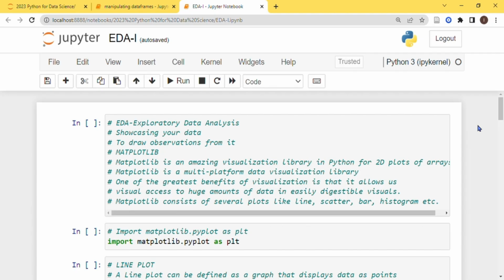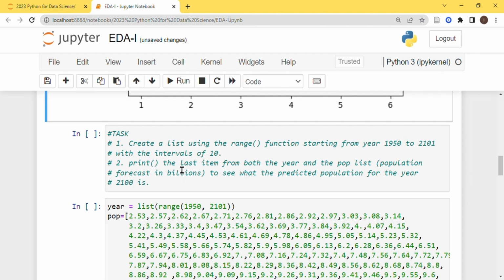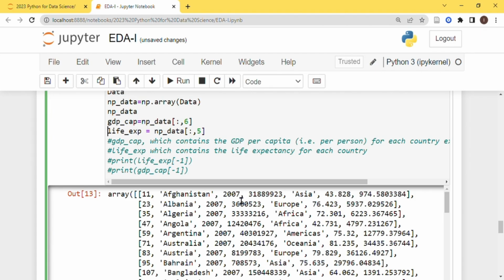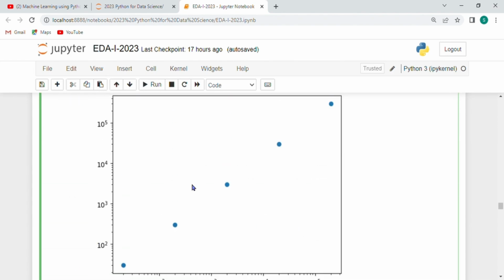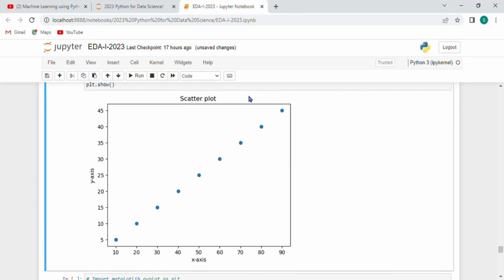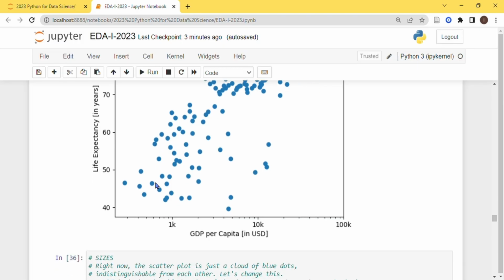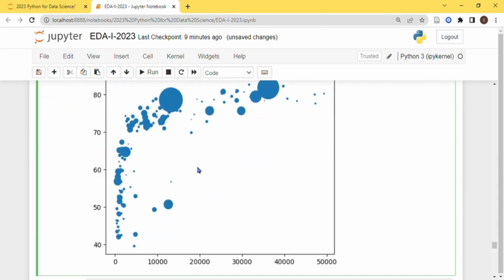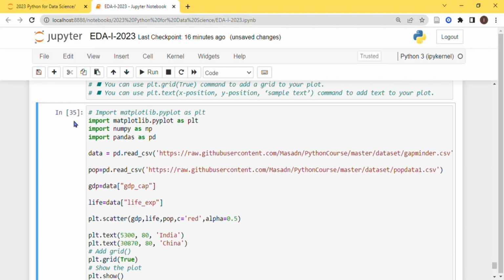Exploratory Data Analysis (EDA) in Python